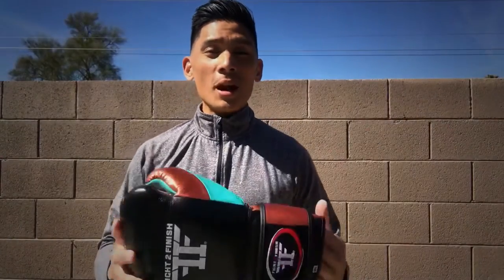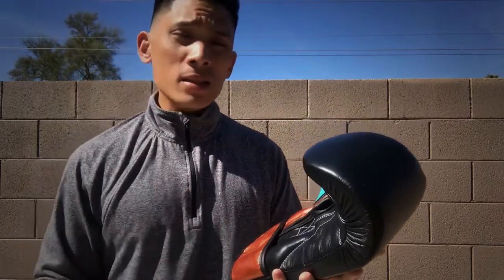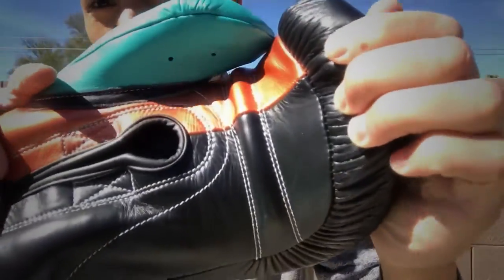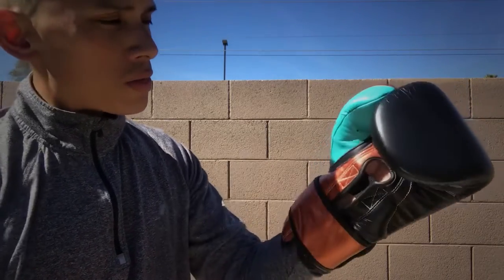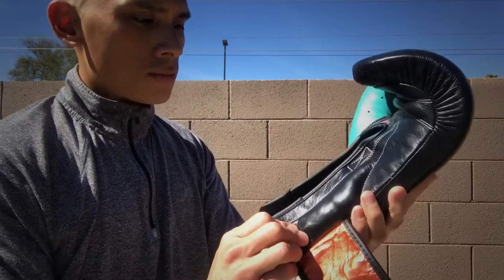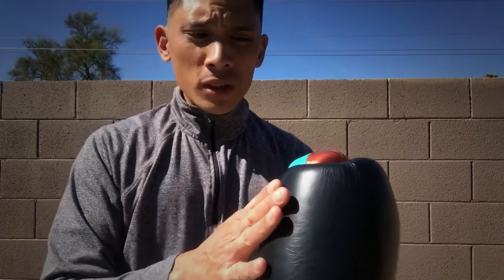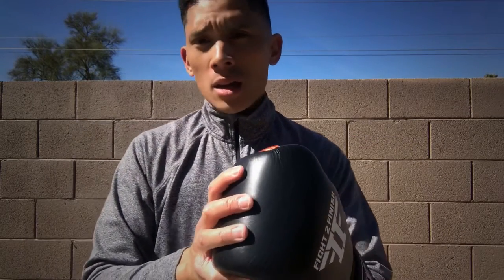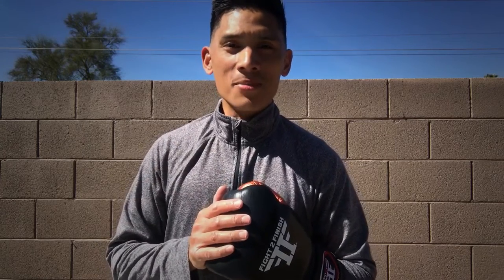Fight 2 Finish Boxing Glove REVIEW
You can find these Fight 2 Finish Pro Training Gloves @

9 1/4 " Wide from side of index finger to side of pinky finger
8" Tall from bottom of palm to top of middle finger
11" Closed Fist Circumference